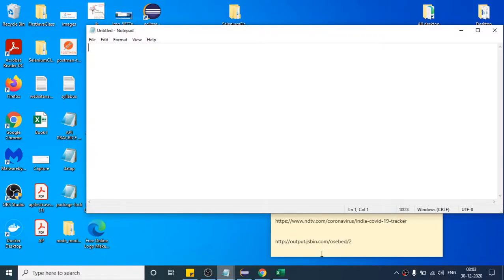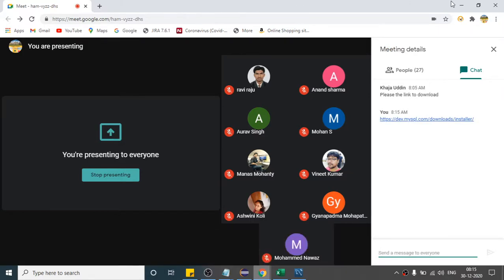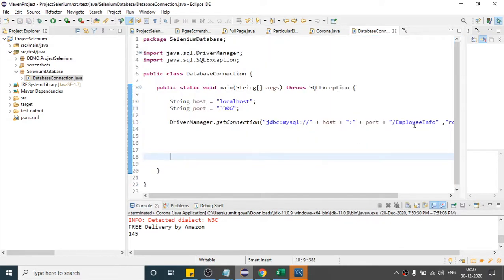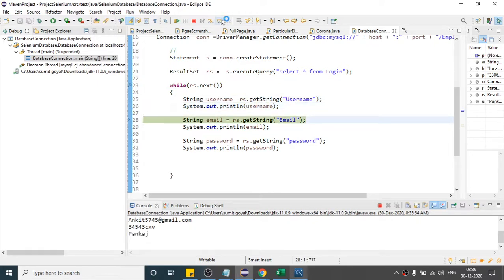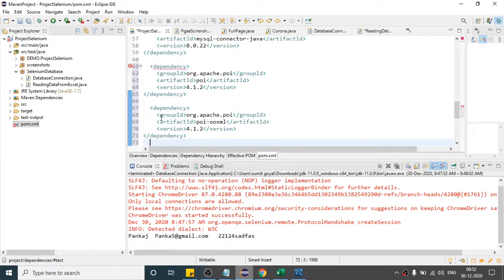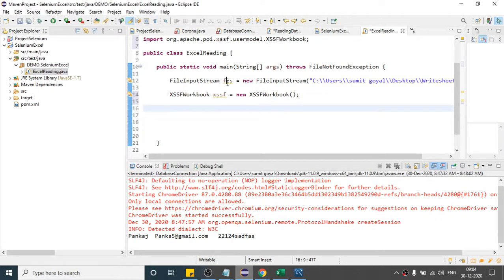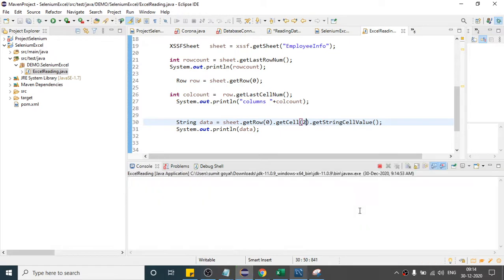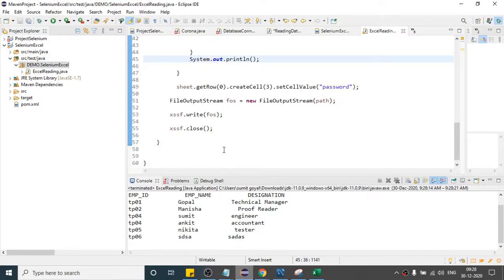Class-21 || Database Connection and Reading Data from Excel